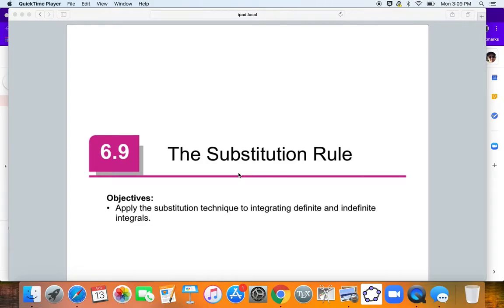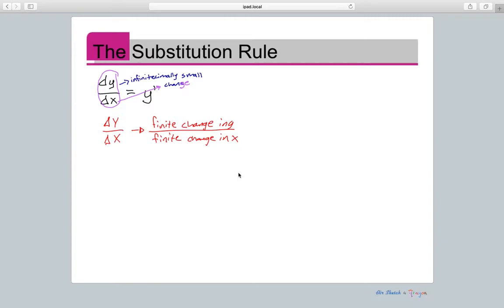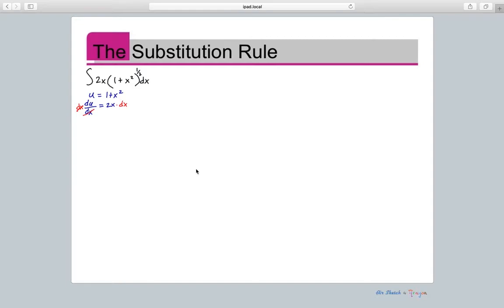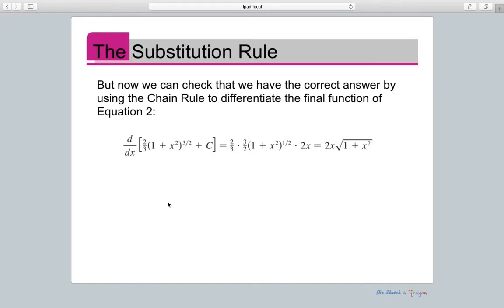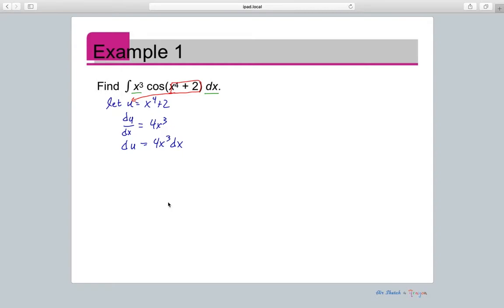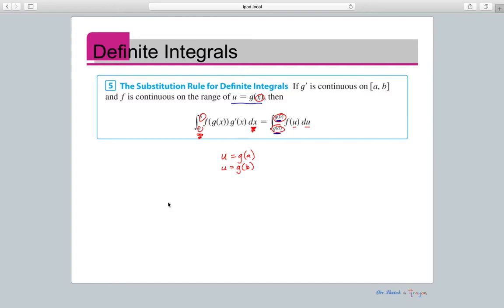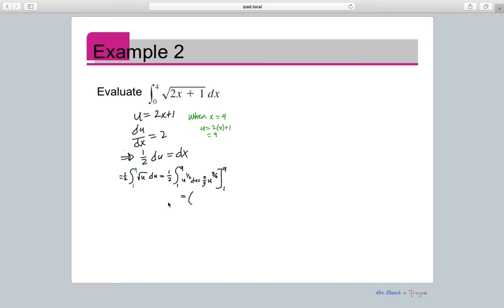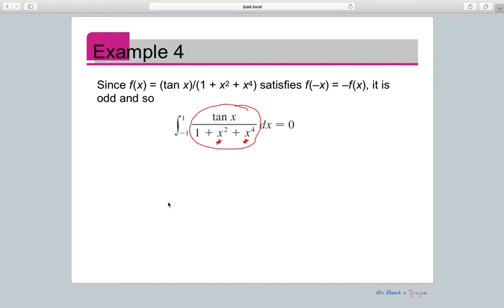U Sub notes